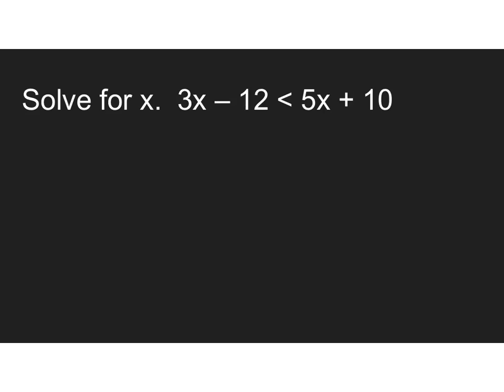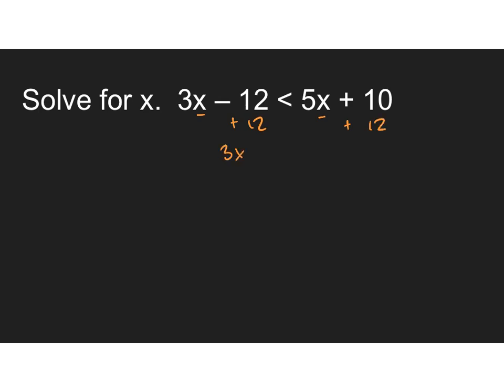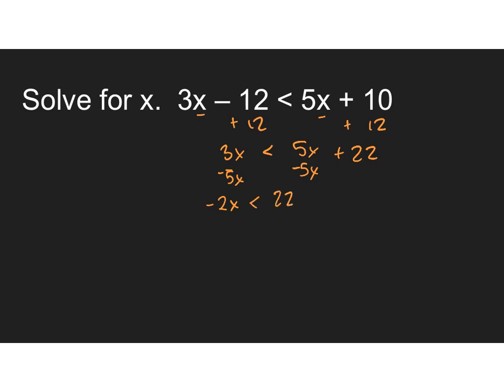ReteachVideo Unit 3 Section 2 Inequalities#1